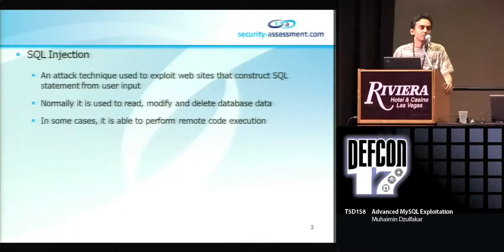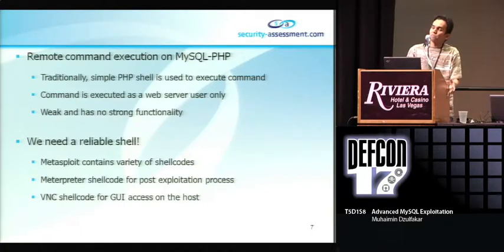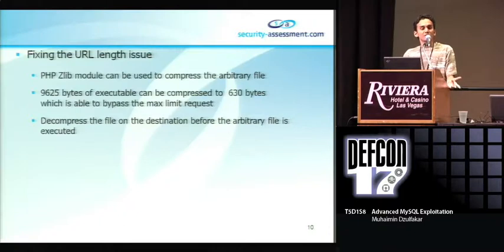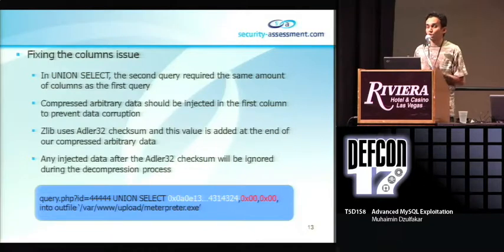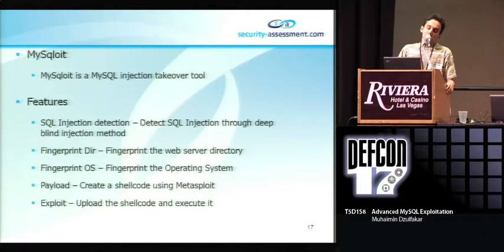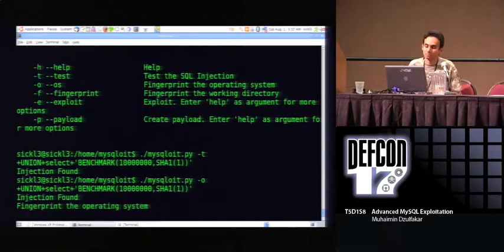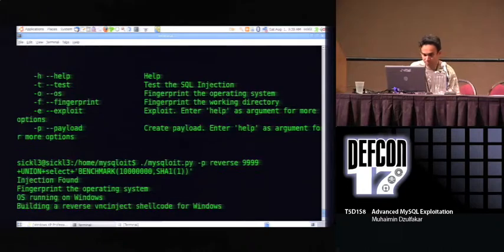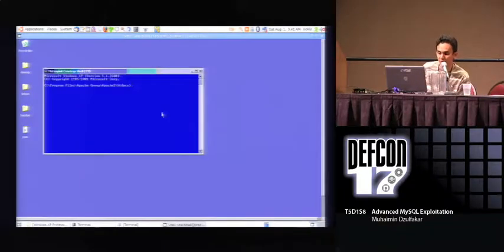Muhaimin Dzulfakar - Advanced MySQL Exploitation